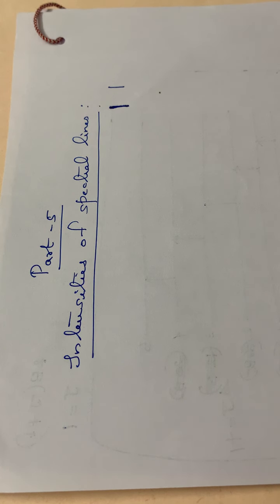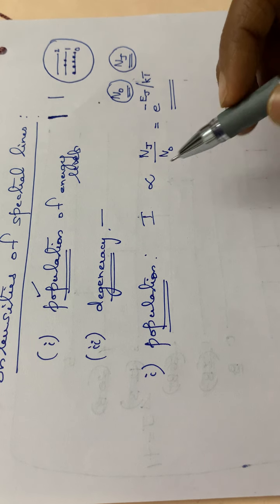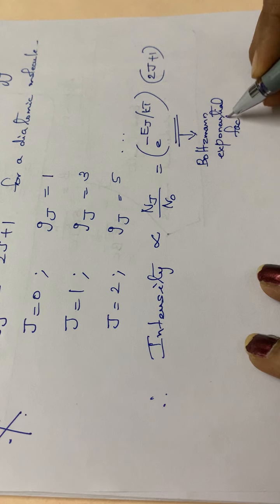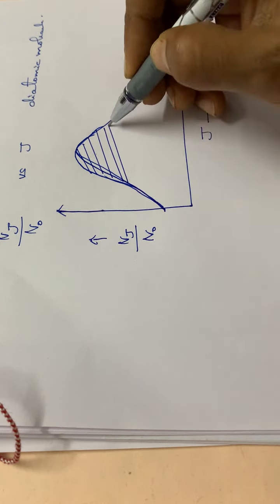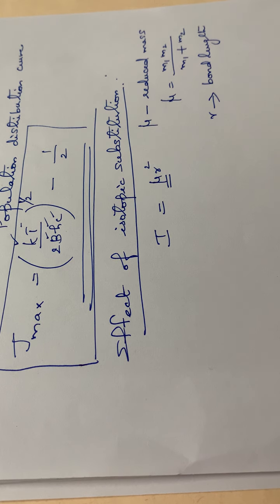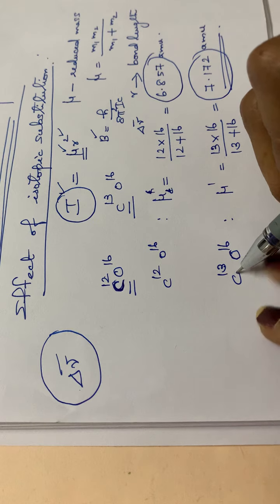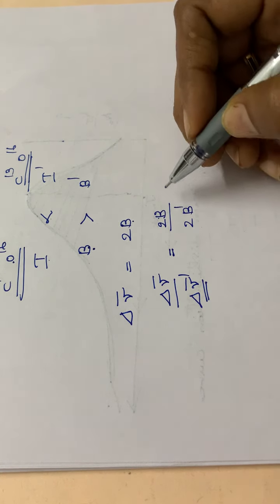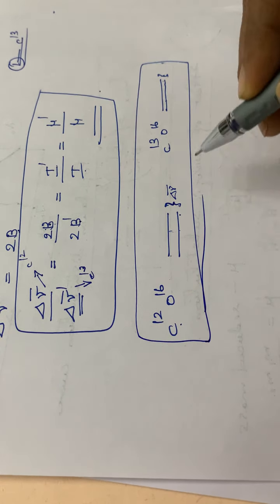Spectroscopy part 5